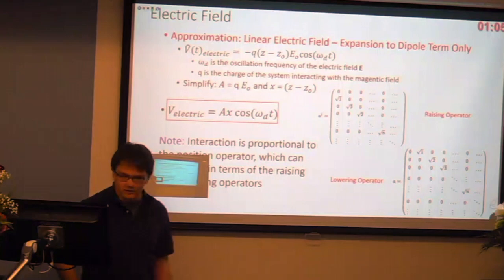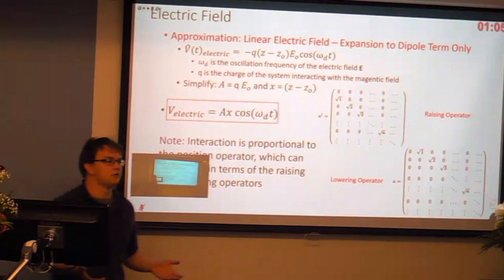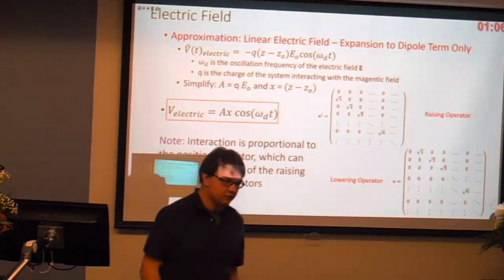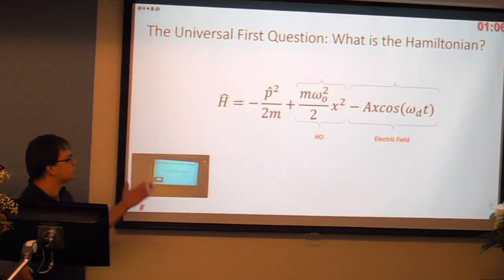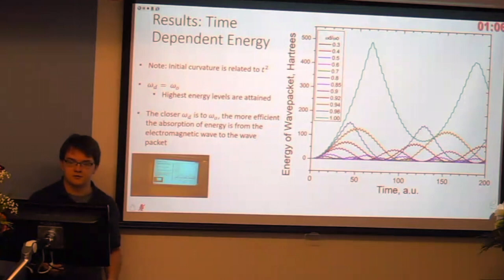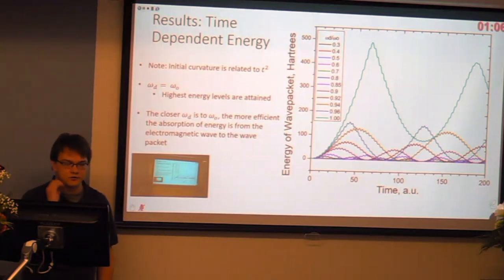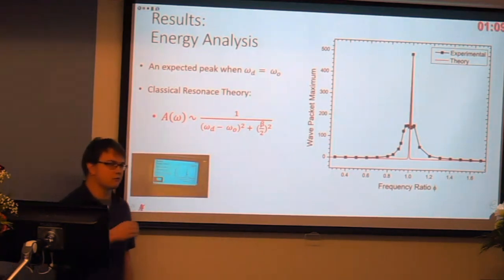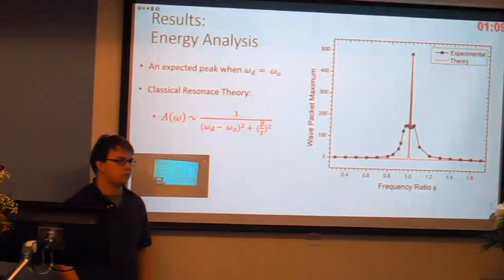chem364 lecture44 episode8t camera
8. Braden M. Weight  IR Molecular Spectroscopy: Resonances Due to Frequency Modulation